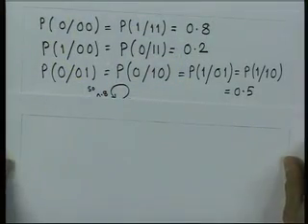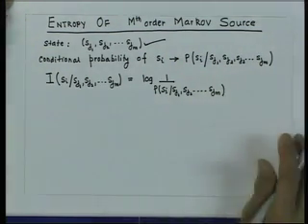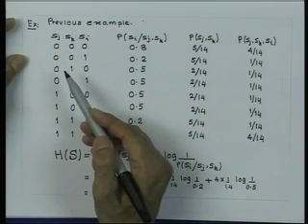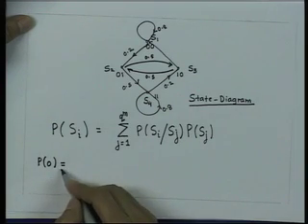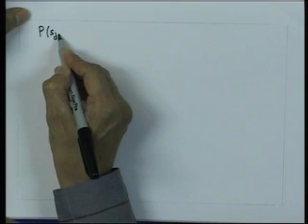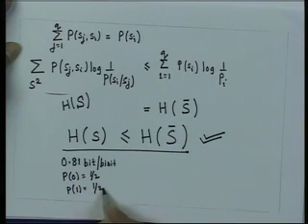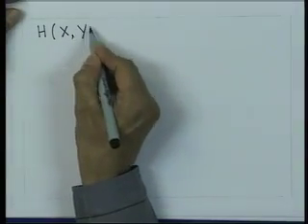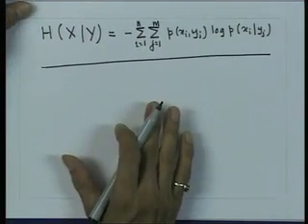Mod-01 Lec-04 Adjoint of An Information Source, Joint and Conditional Information Measures